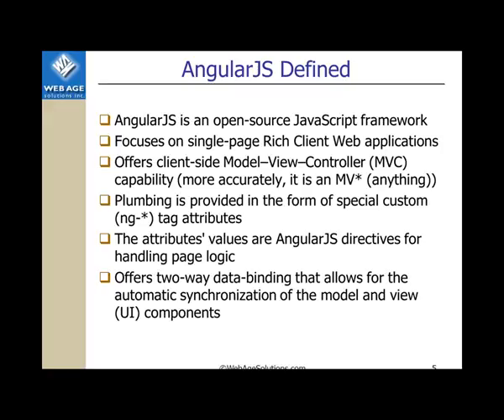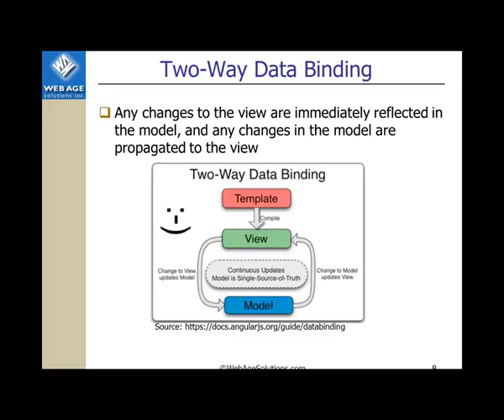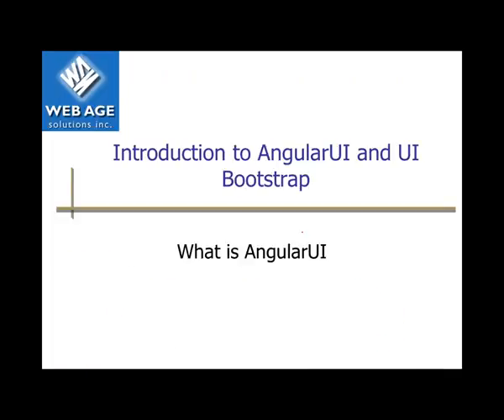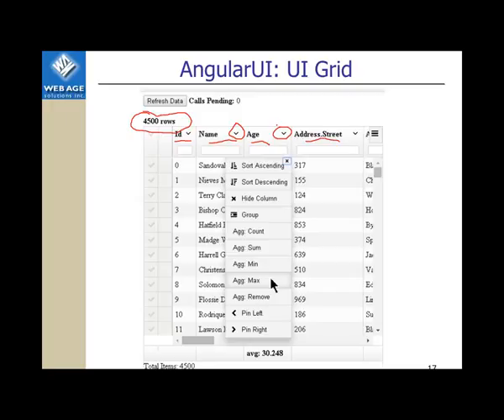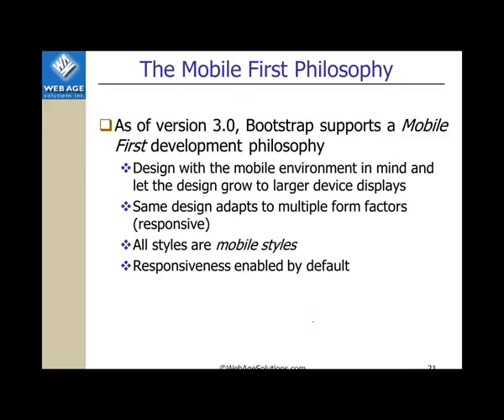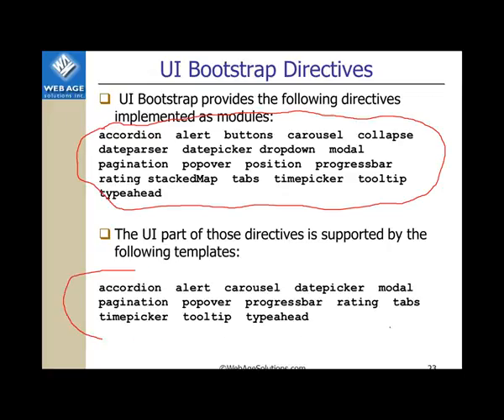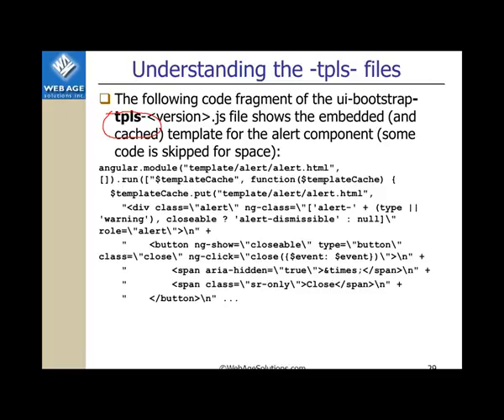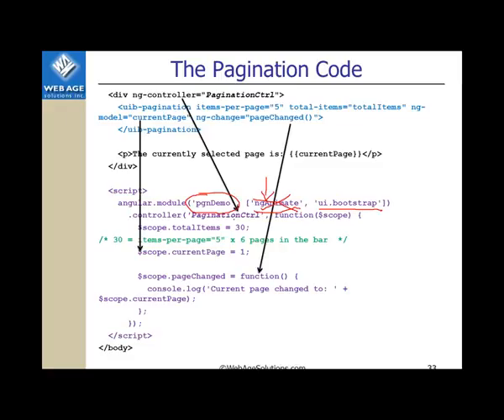Introduction to AngularUI and UI Bootstrap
AngularUI and UI Bootstrap are front-end technologies that are backed by AngularJS, a popular JavaScript framework. While AngularUI and UI Bootstrap have many similarities, they are also quite different and this webinar will review the pros and cons of using them.